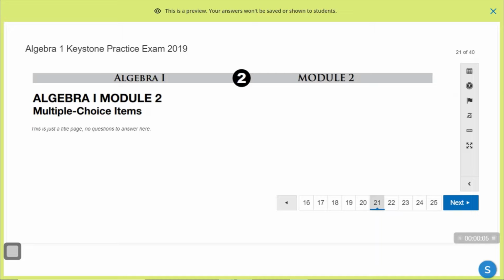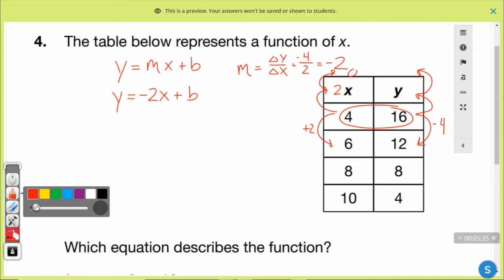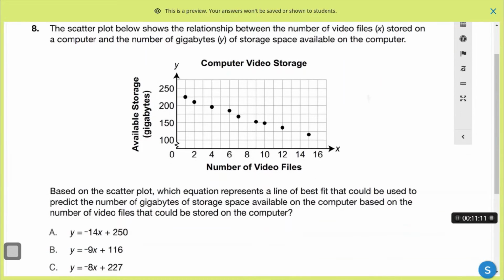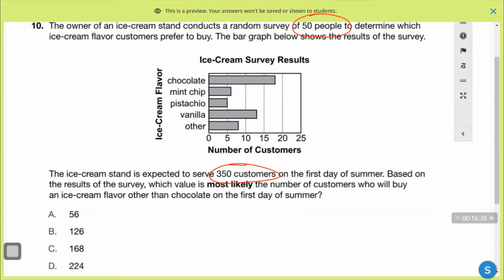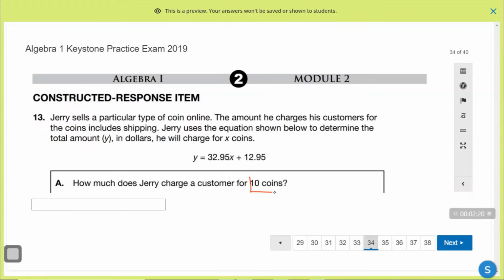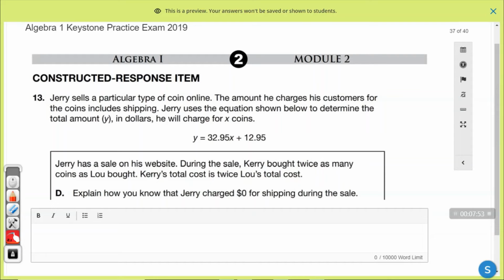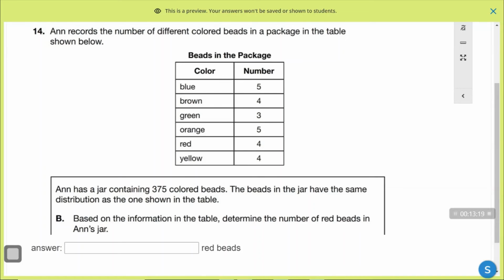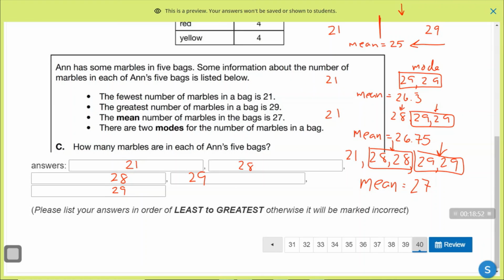Algebra 1 Keystone Practice Exam 2019 Module 2 Solutions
This lesson explains the solution to each of the problems from Module 2 of the PA Algebra 1 Keystone Exam 2019 Item and Scoring Sampler. The best way to learn from this video is to pause it at the start of each problem to try and complete it on your own first, then unpause it to watch the solution.